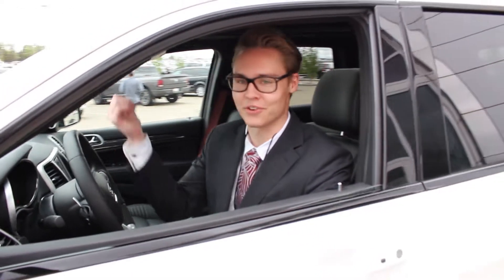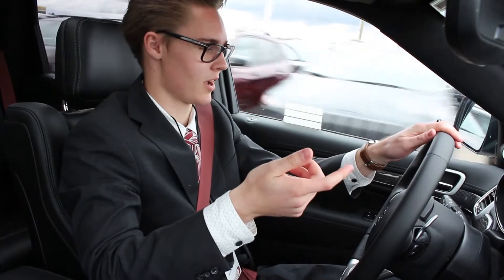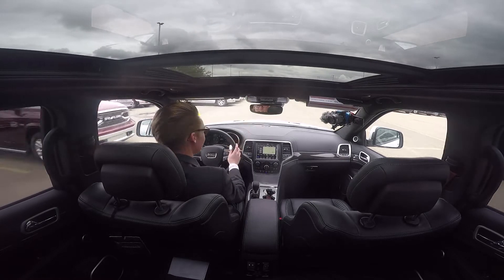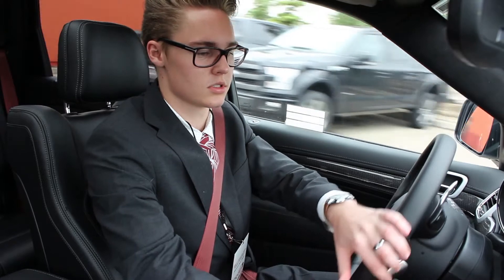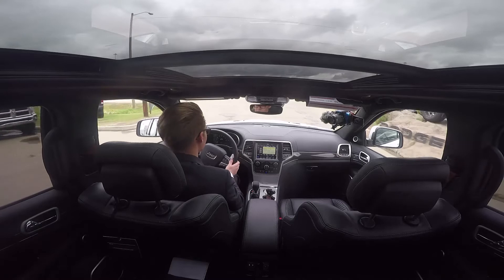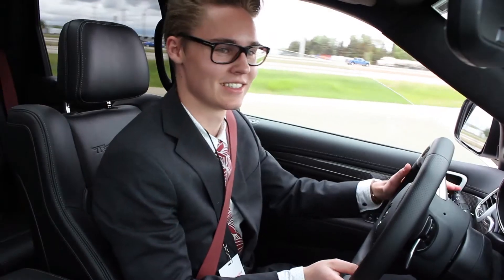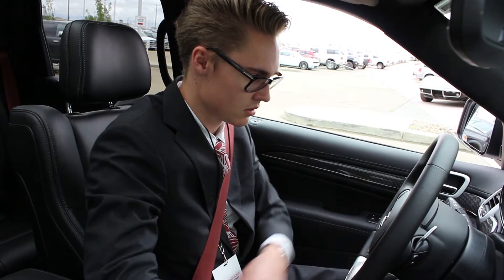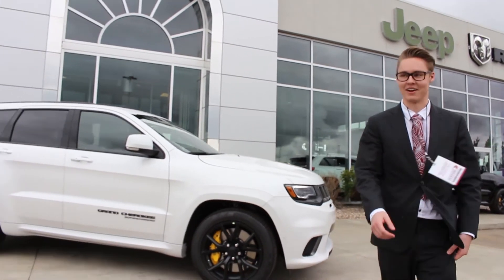2018 Jeep Grand Cherokee Trackhawk | Performance Luxury SUV with All The Power!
An SUV that has 707 horsepower, 0-60 in 3.5 seconds and the ability to defeat the Lamborghini Gallardo? We have it.

Check out the all-new 2018 Jeep Grand Cherokee Trackhawk now available at Sherwood Dodge.

Offering the power you want, the comfort you love and the luxury you'll admire, the 2018 Grand Cherokee Trackhawk is going to impress.

It's all you need in an SUV with 707 horsepower. Enjoy the blissful sound of the Supercharger spooling and leave everyone at the line!

Ready to go for a rip in the new 2018 Jeep Grand Cherokee Trackhawk? Hop on in with Brett at Sherwood Park Dodge Chrysler Jeep Ltd. and see what this Trackhawk has in store for you! or give us a call at to book a test drive.

Sherwood Dodge
230 Provincial Avenue
Sherwood Park, AB
T8H 0E1
Canada